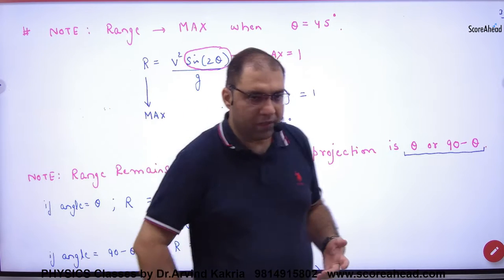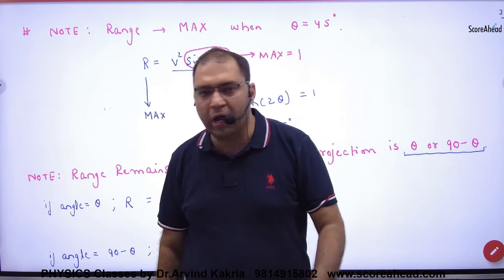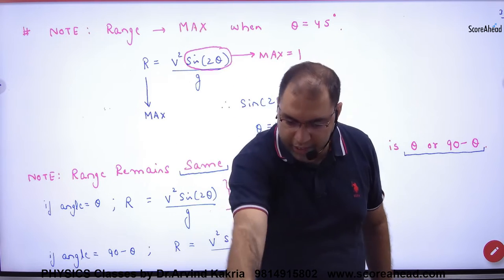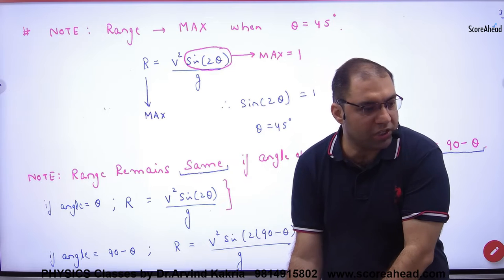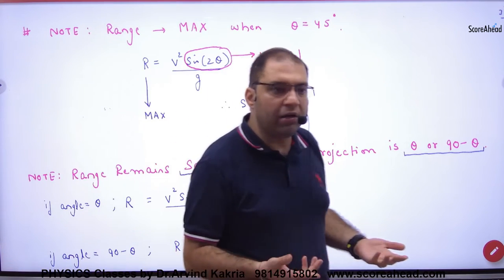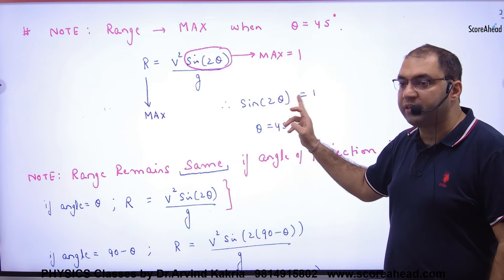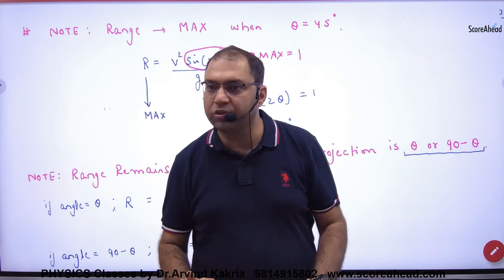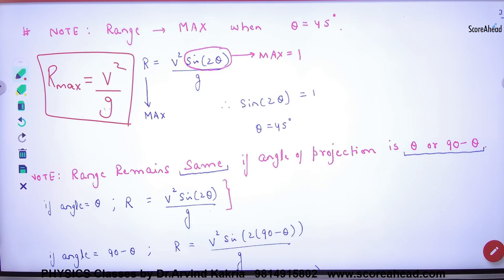50 Expression for Maximum Range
Expression for Maximum Range